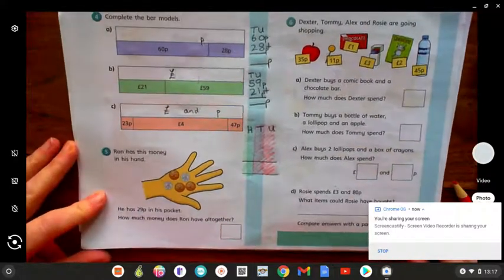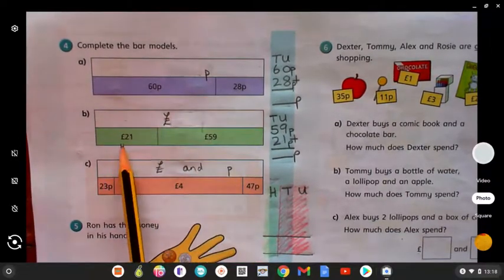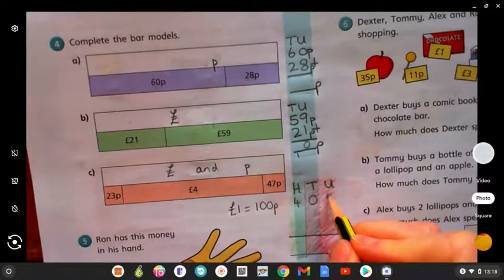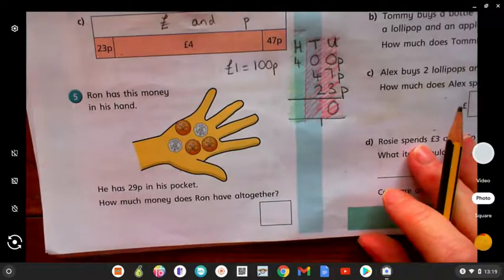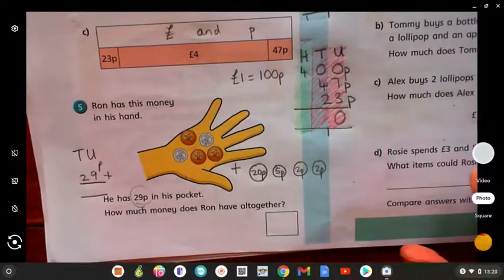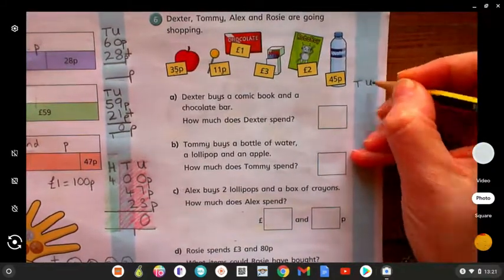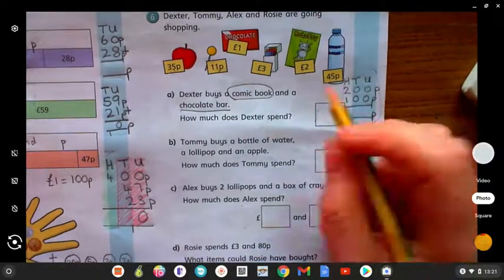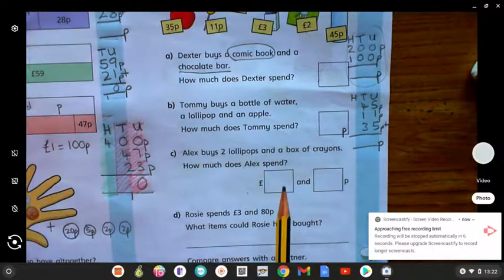MN Add Money Part 2